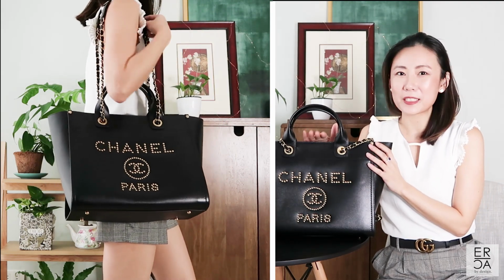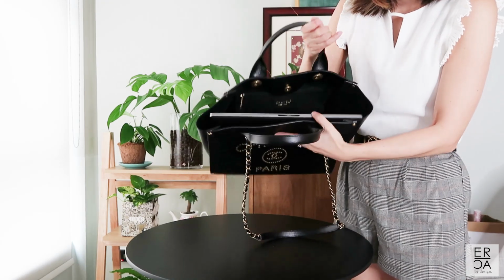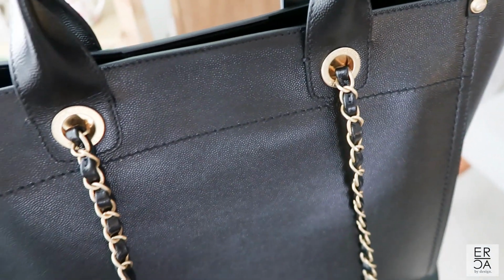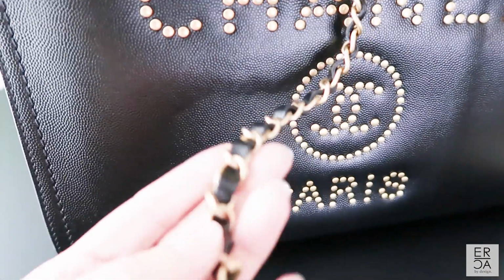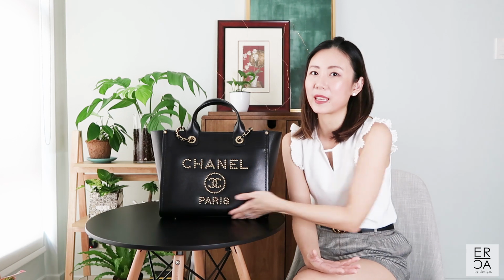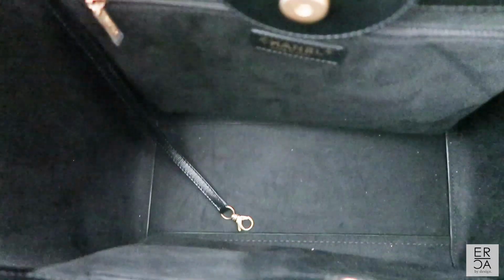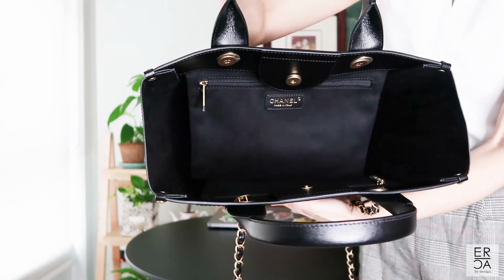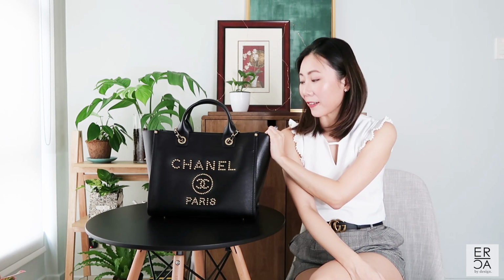CHANEL DEAUVILLE TOTE MEDIUM - IS IT WORTH BUYING?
Help me decide! Is this Chanel bag worth adding to my collection?